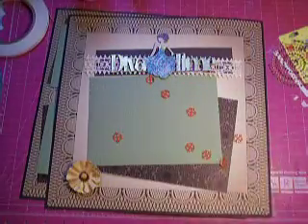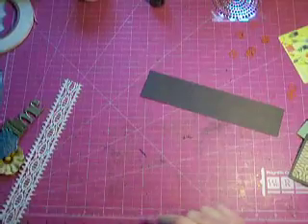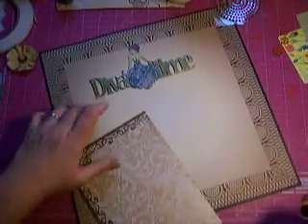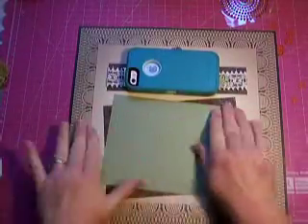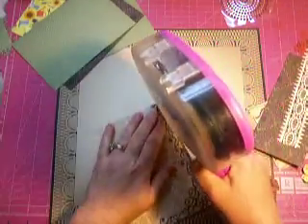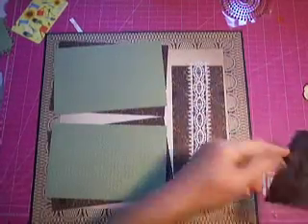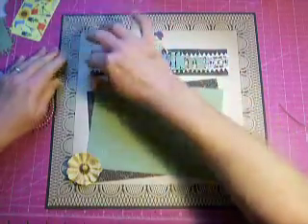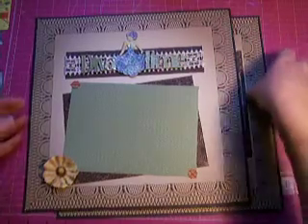Layout #3 Using the January Kit from Scrapbooking With ME Boutique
Ultimate Crafts Ohh LaLa